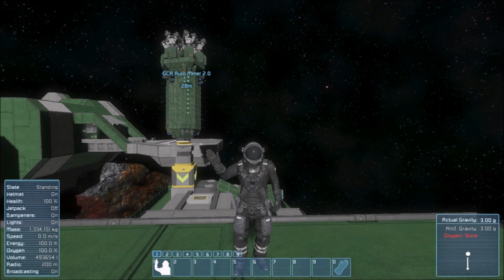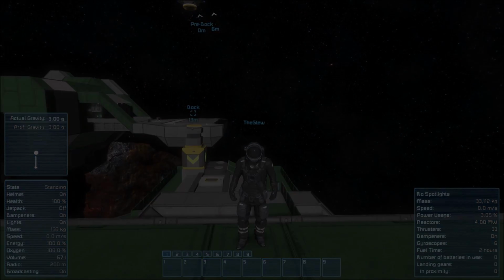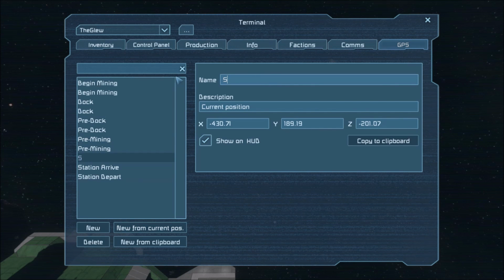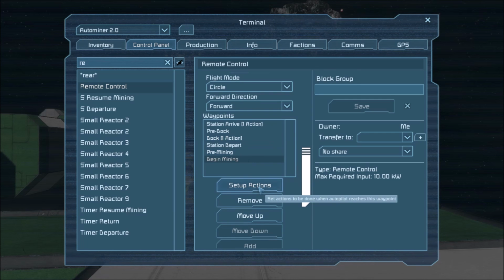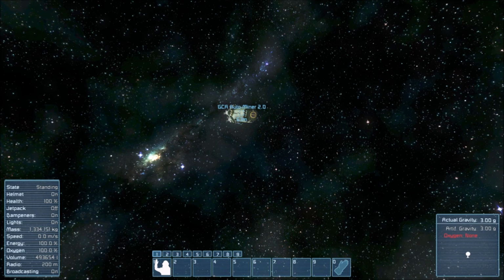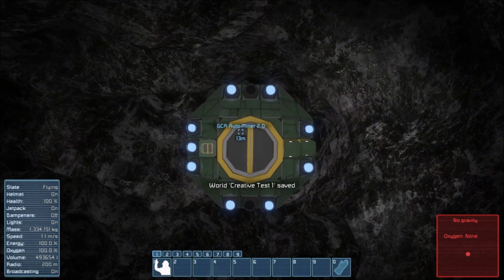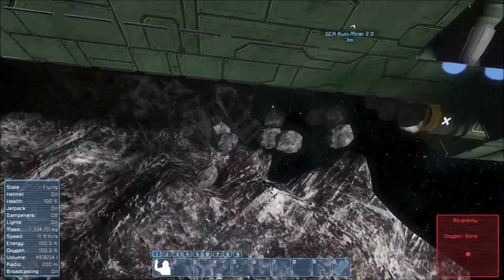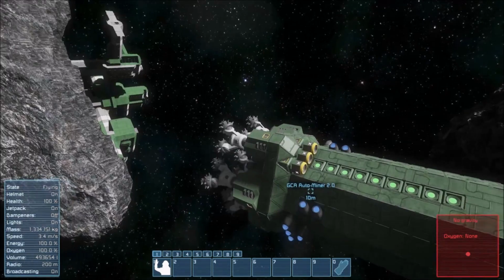GCA Auto-Miner 2.0 (100% Working Autonomous Mining Drone)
This is an instructional video detailing how to properly setup the GCA Auto-Miner 2.0. This mining drone is completely autonomous and 100% survival ready.

0:20 Dock
1:14 Pre-Dock
1:54 Mining/Pre-Mining
3:10 Station Arrive/Depart
4:18 Remote Control Setup
5:56 Demonstration